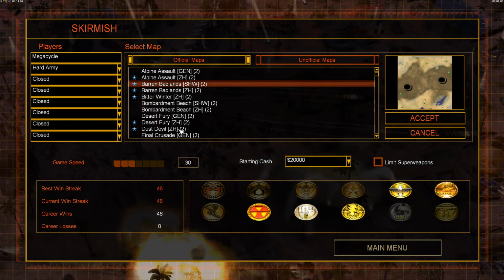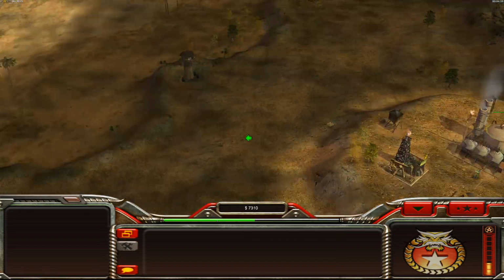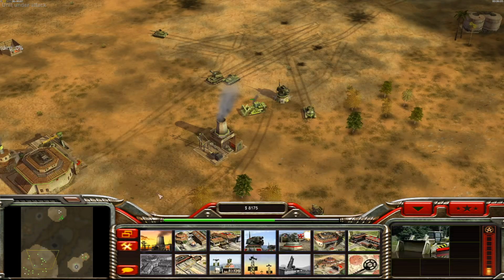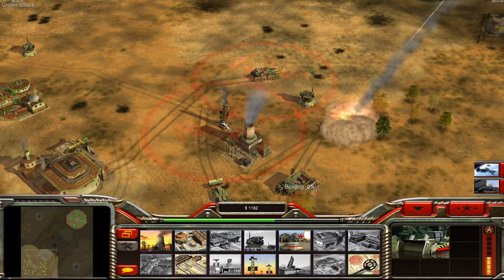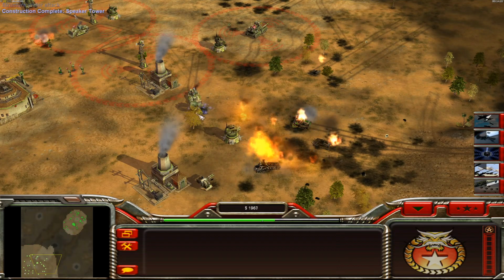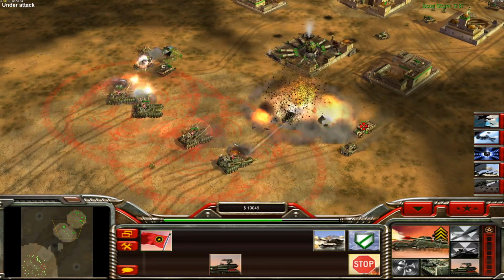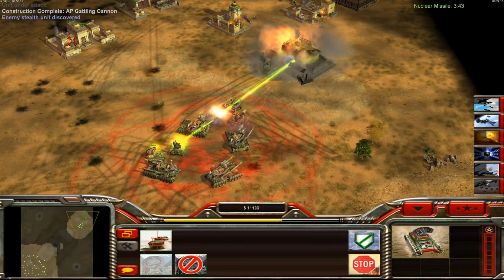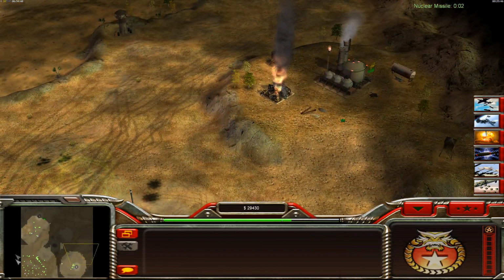Generals Zero Hour - (SW) 1v1 - Tank vs GLA (Low Cash)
This challenge is pretty much, 'Get In, Get Moving, Get At It' which is something I can completely work with. I'll play the role of the China Tank General and I'll need to quickly capture up resources and keep the GLA enemy on a tight leash throughout the match.